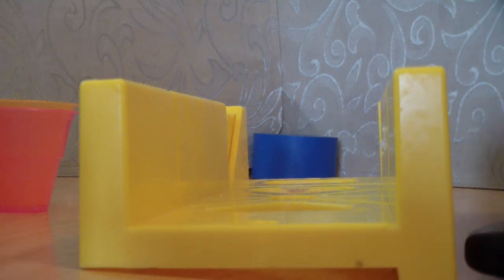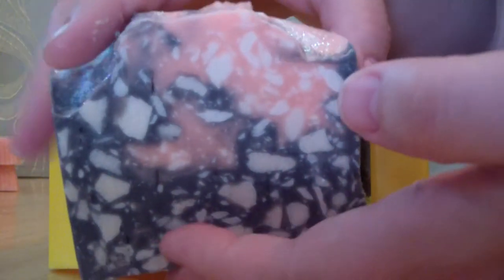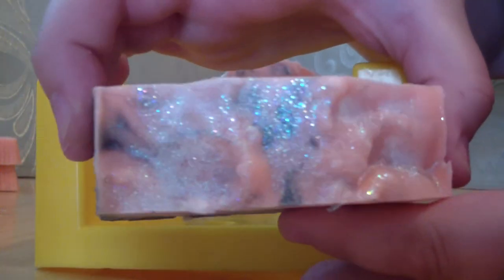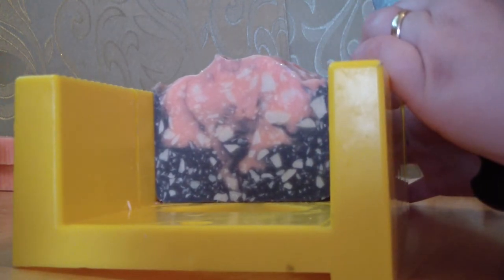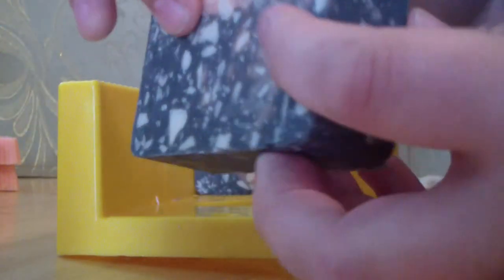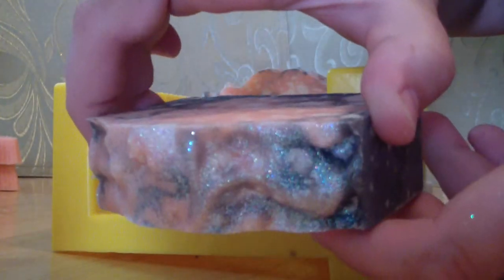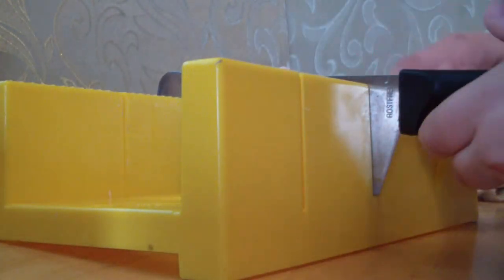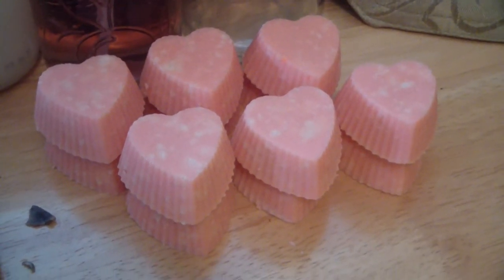Intro & Cutting Black Cherry Moonshine Soap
This soap is a combination of 2 soaps. The first was a disaster when I made it with moonshine. Experienced soapers know what I mean. So the white specks are the original moonshine soap that I had to chop up to make the final confetti soap. Not what I planned but I like it.

Free Recipe:
5% Castor Oil
10% Cocoa Butter
20% Coconut Oil
55% Olive Oil
10% Shea Butter

Additives: (optional)
5% Cream (Subtract from water amount)
1 TBSP each per lb of oils
Kaolin Clay
Colloidal Oatmeal
1 teaspoon of color per lb of soap